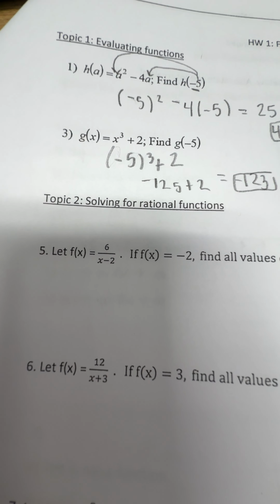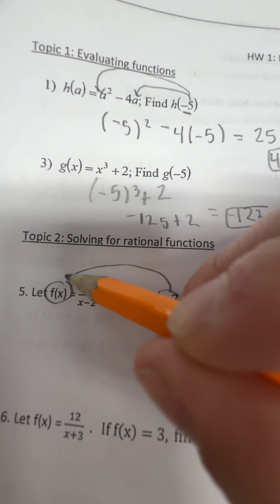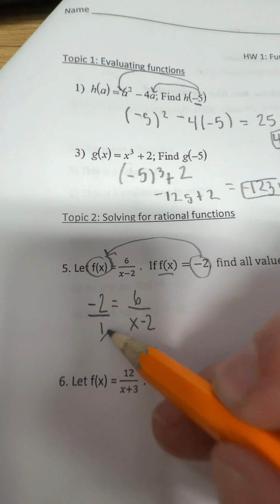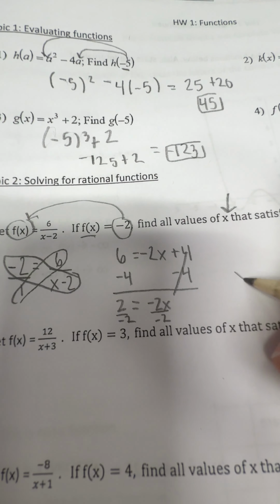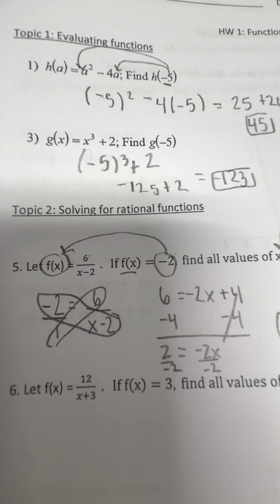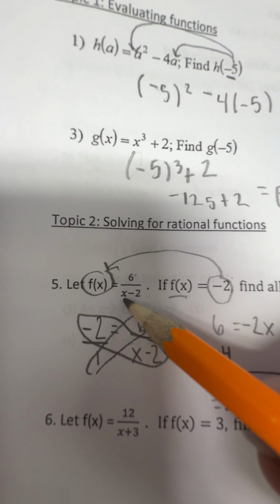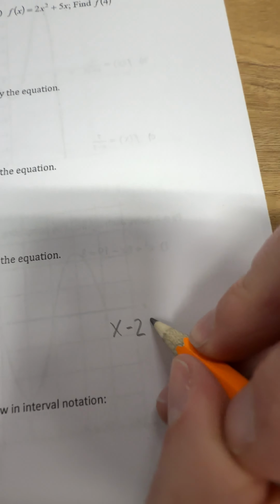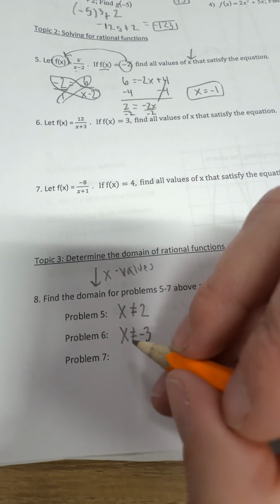Unit 5 Precalc8